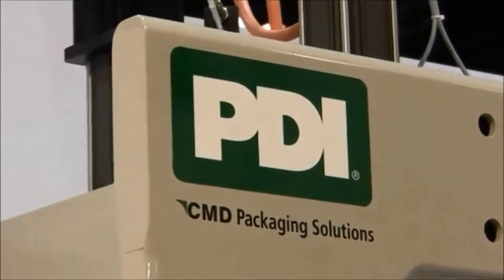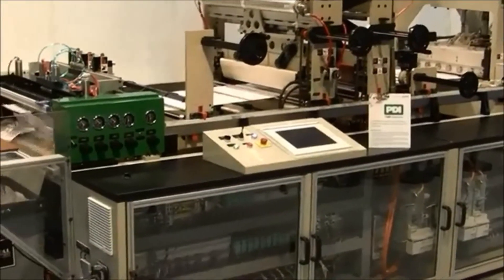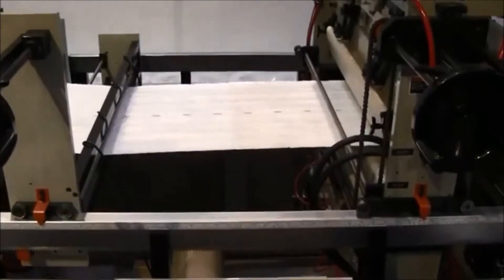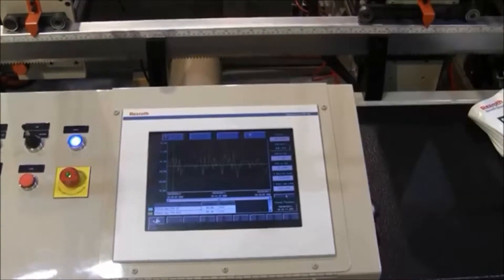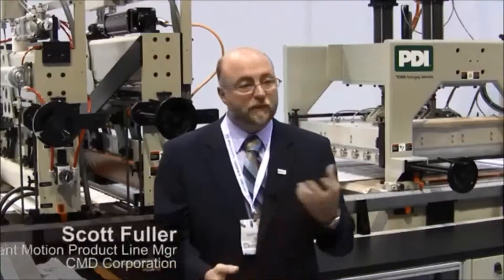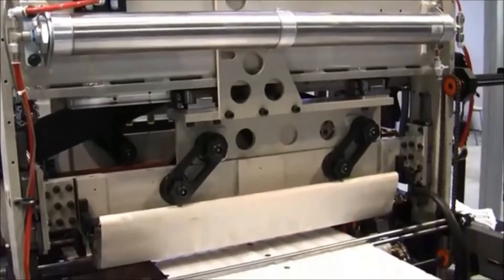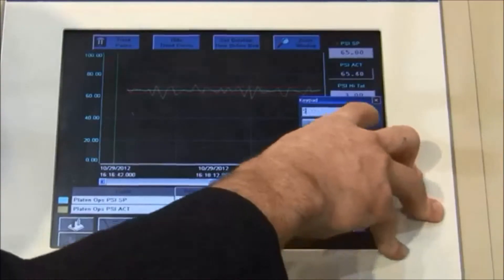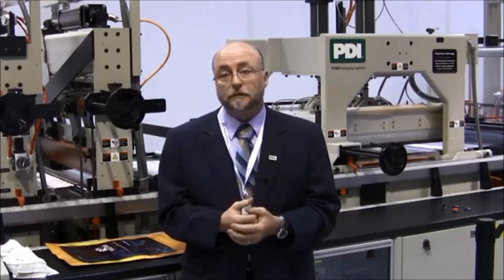CMD Intro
This is a short video introducing one of our Wisconsin customers, CMD.  It was put together for an internal company meeting on May 22, 2013 so that everyone in the company might learn more about the companies we work with on a daily basis.